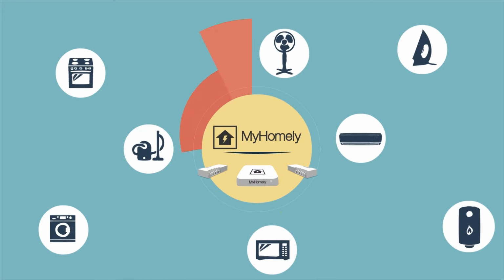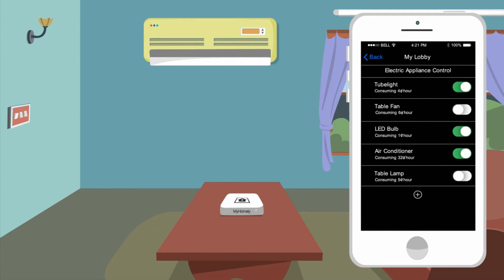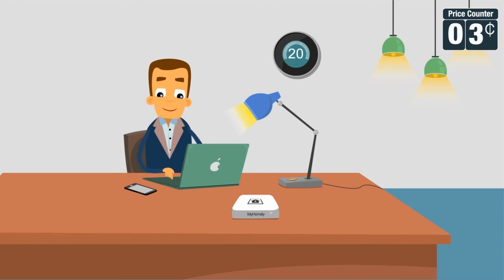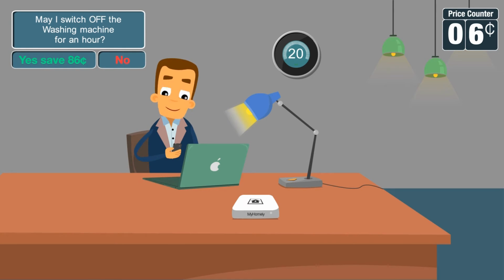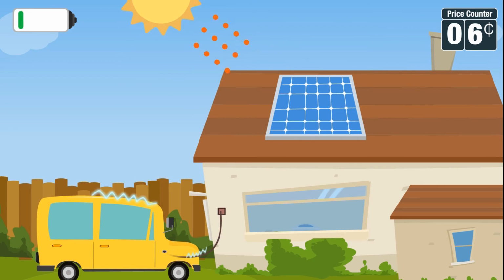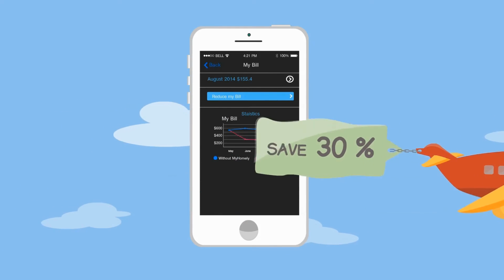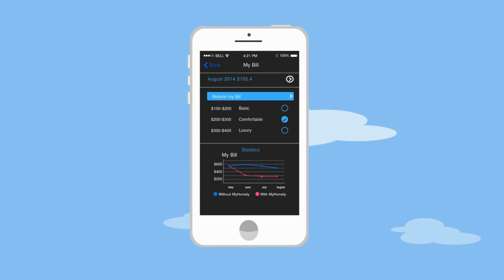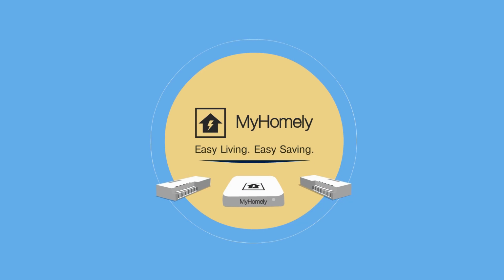MyHomely - Home Energy Management and Automation System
Home Energy Management and Automation System, that integrates
seamlessly with all your appliances, and while it works its magic in the background what you get to see is a ton of savings.